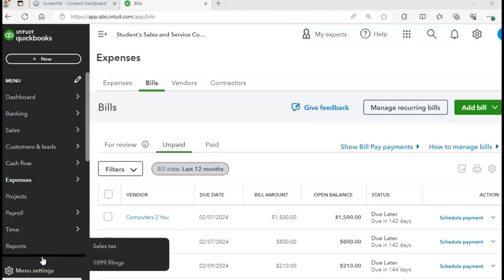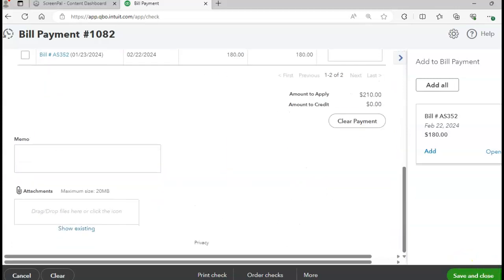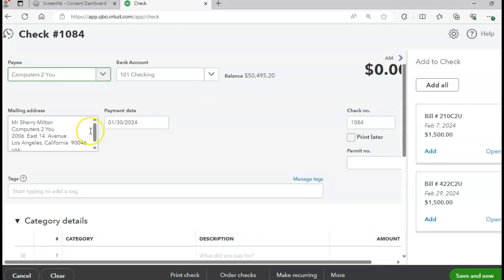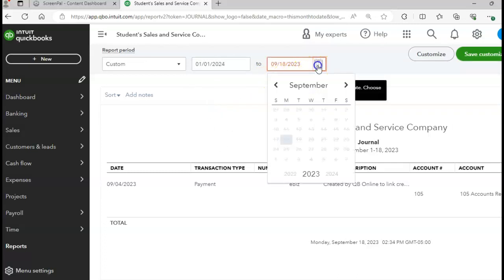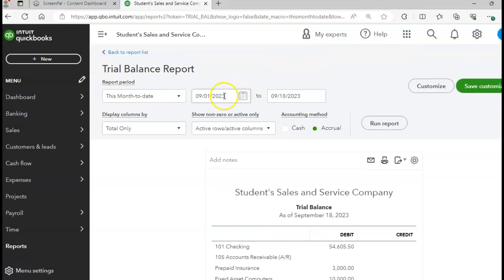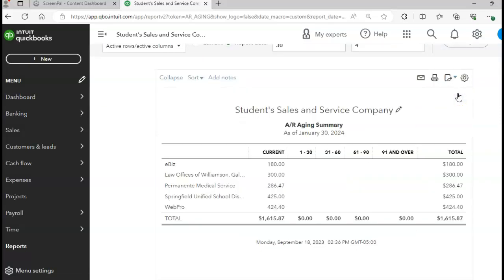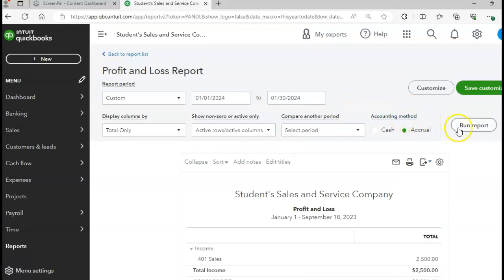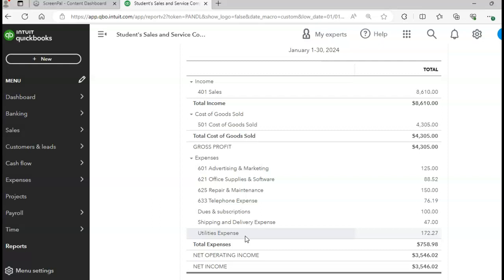Chapter 8 Quickbooks - Conclusion